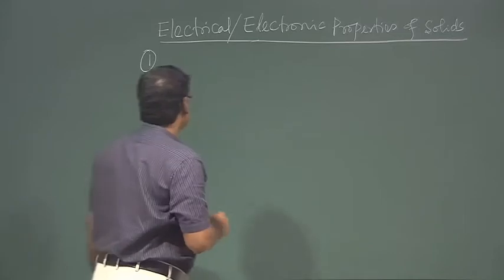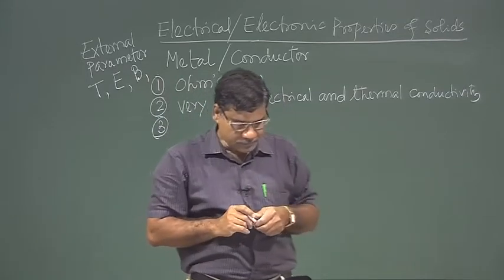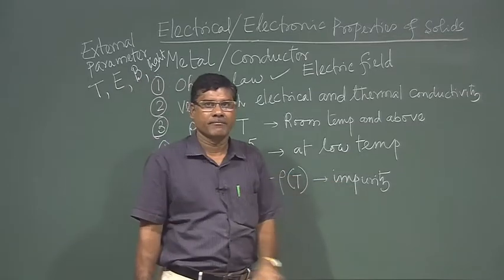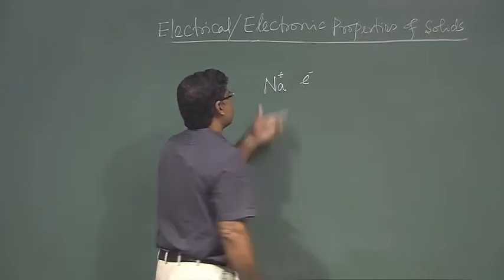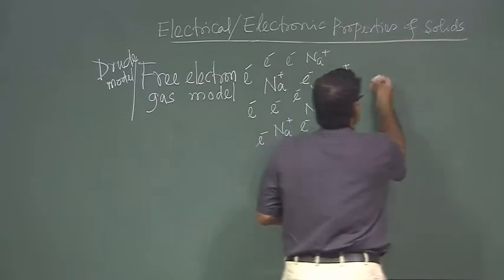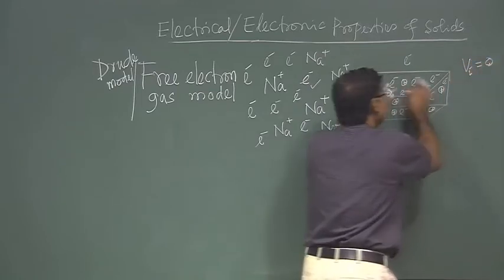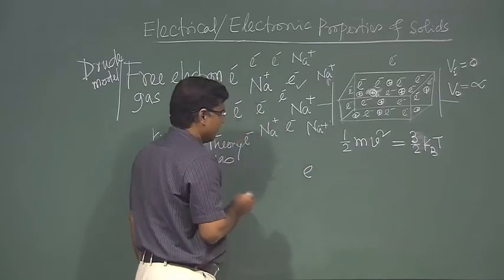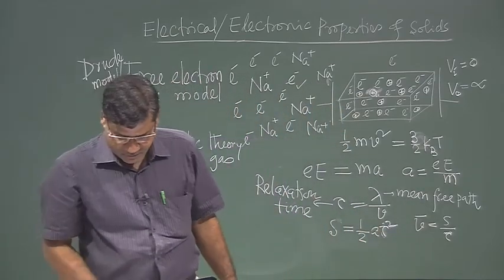Lecture 32: Electrical Properties of Metal